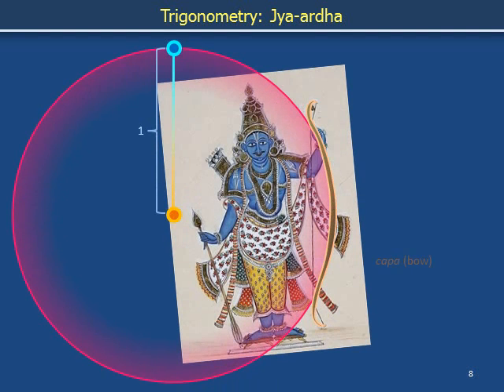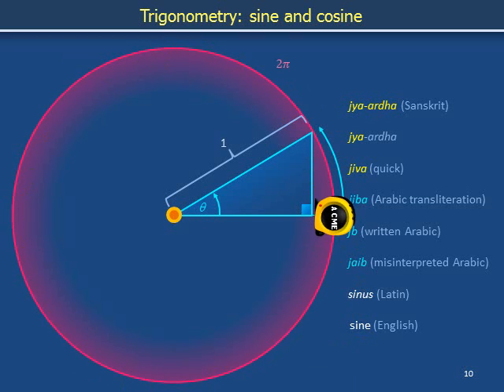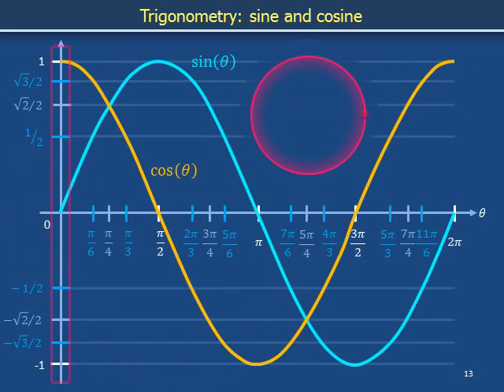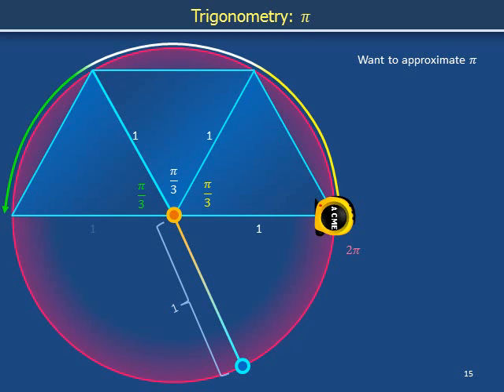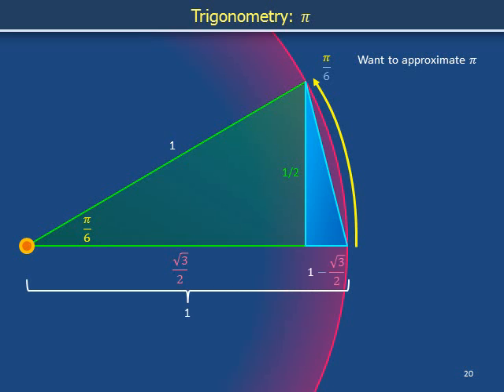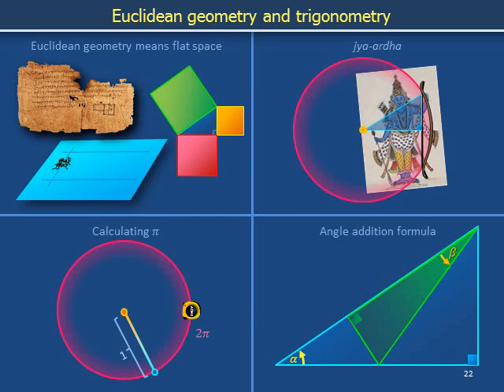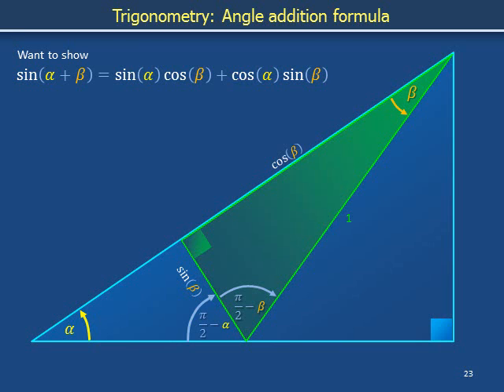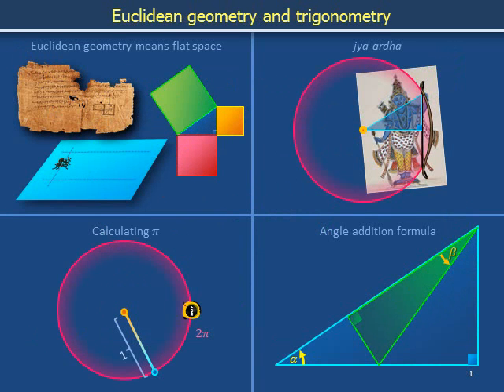Geometry b: Trigonometry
The unit-radius circle, the unit-hypotenuse triangle, jya-ardha (sine), koti-jya (cosine) (ca. 510)
Geometric construction for approximating π
Angle-sum identities